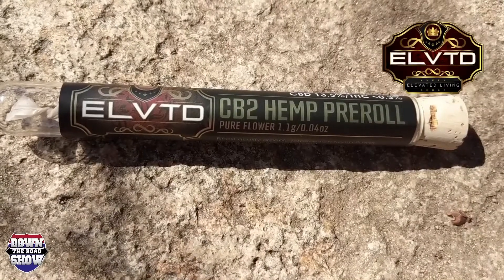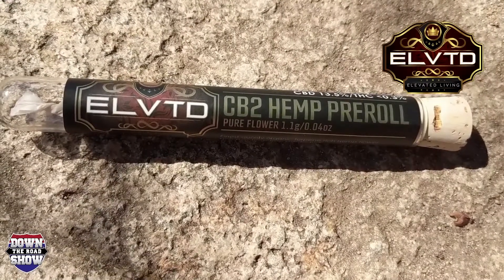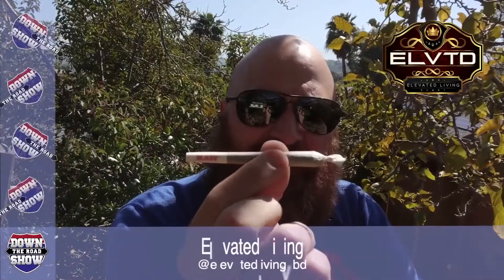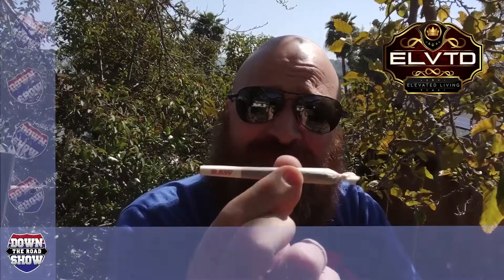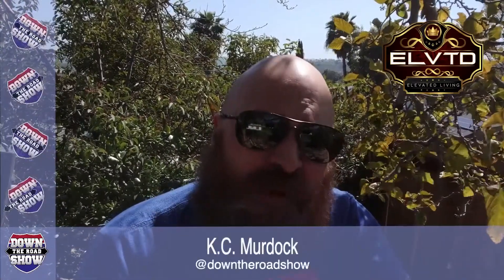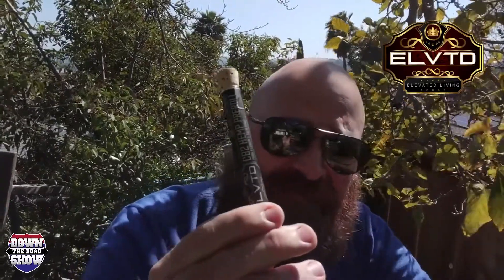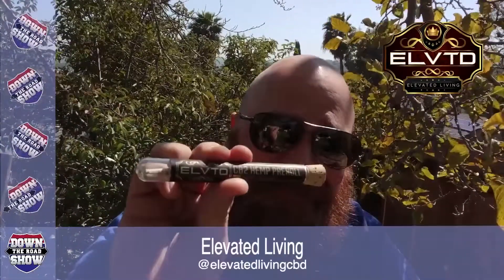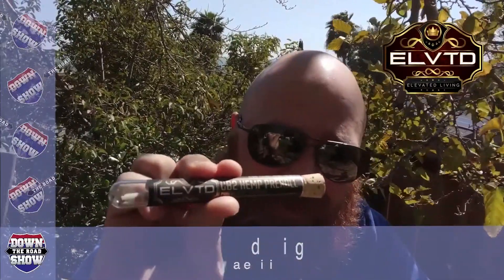Review of CBD Hemp by Elevated Living CBD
Elevated Living CBD offers a variety of products from Hemp CBD. This review is for their pre-rolled joint with CBD Hemp Flower and it's a great product.